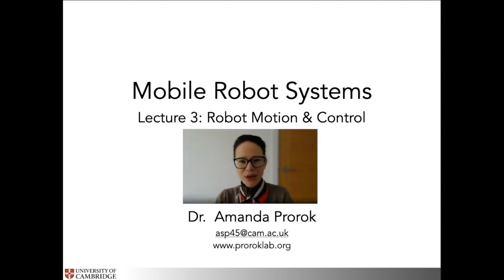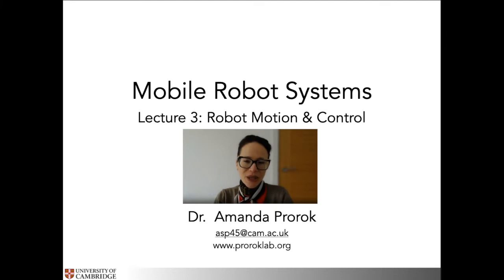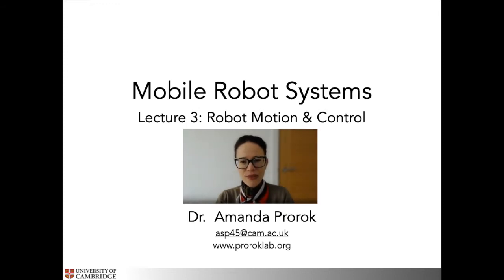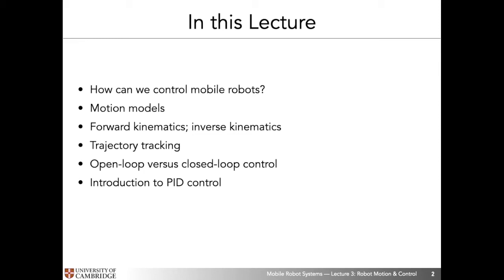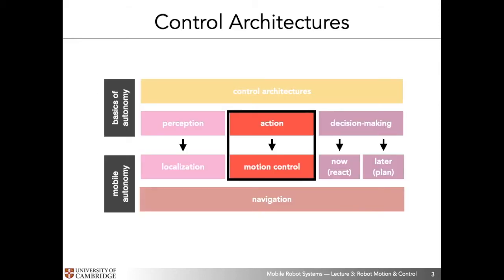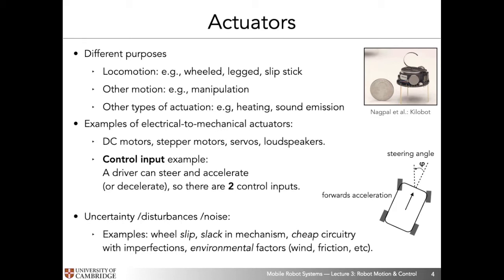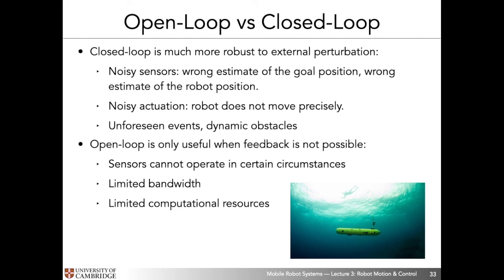Lecture 3: Motion Control